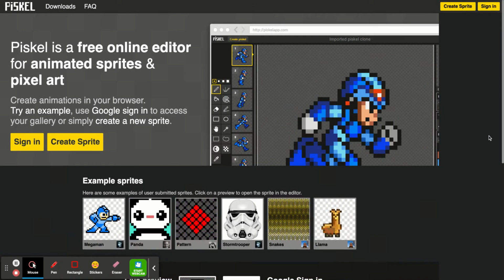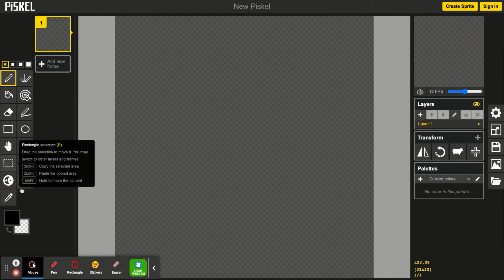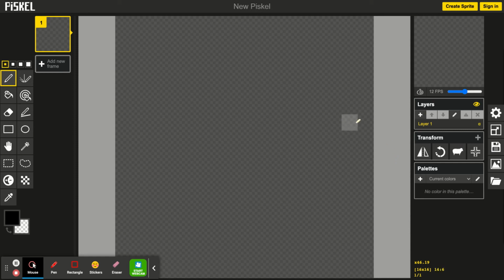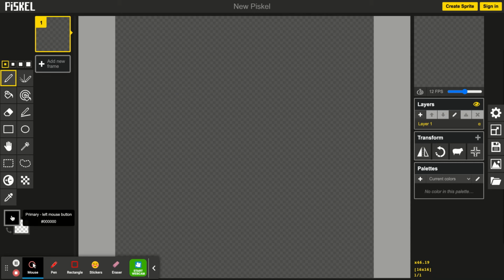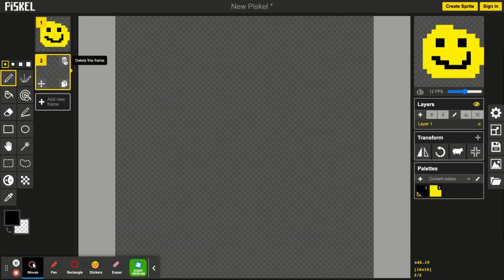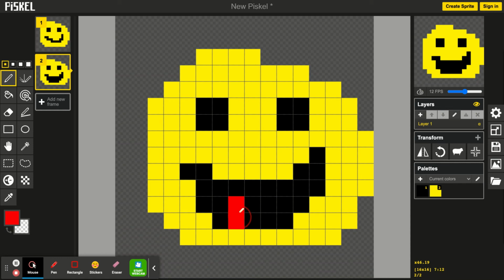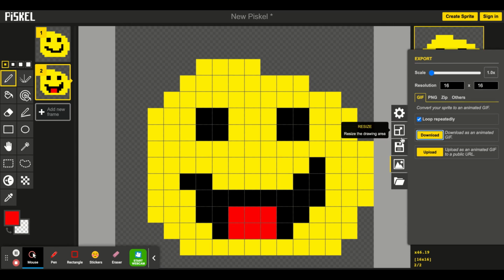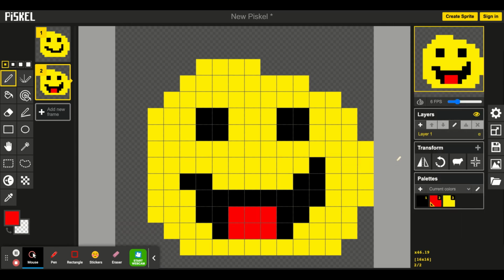Piskel App Tutorial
A short tutorial showing how to use the interface and features of this online Pixel image and animation editor.